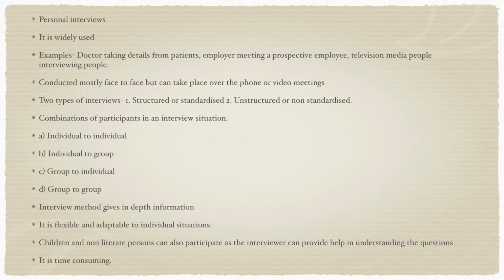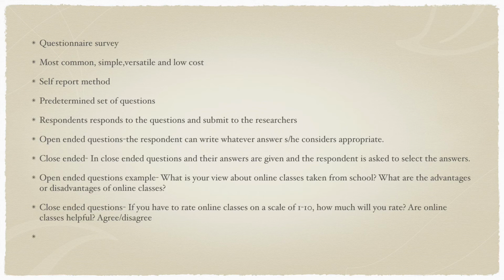Chapter 2 PPT 6 Class 11 Psychology FHSS